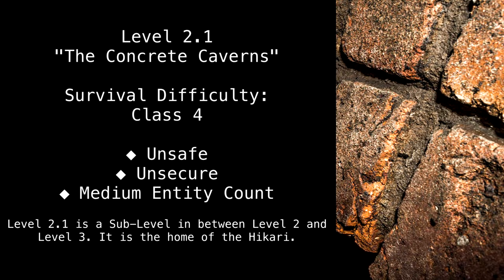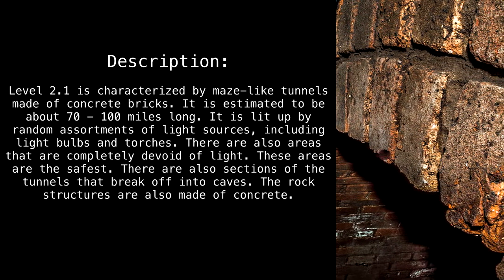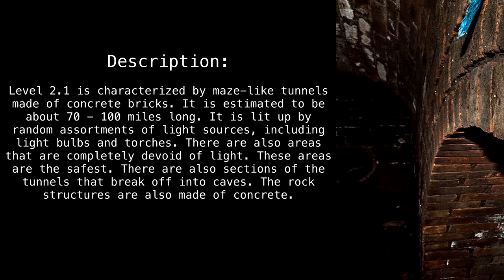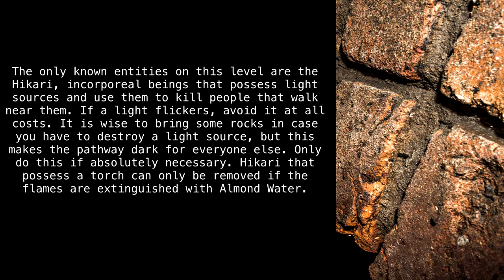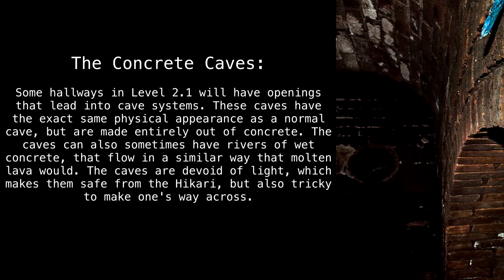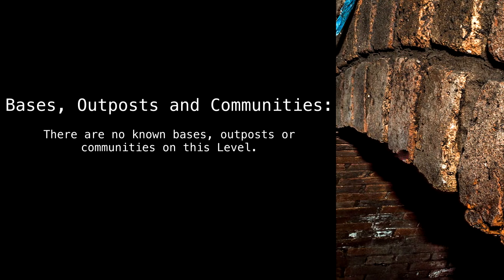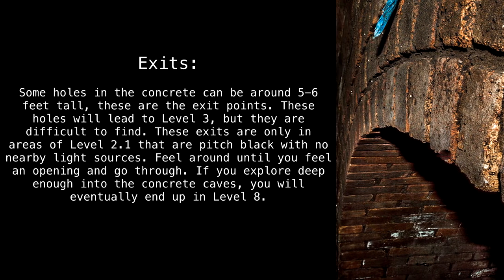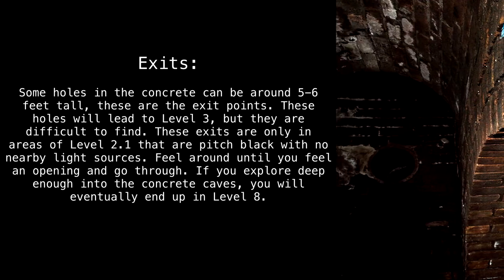Level 2.1 "The Concrete Caverns" [Backrooms Wikidot]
Awesome, I can use this to build the Castle.

Article by "1000dumplings".

Sections:
00:00 - Intro
00:23 - Description
01:58 - Bases, Outposts and Communities
02:28 - Entrances And Exits